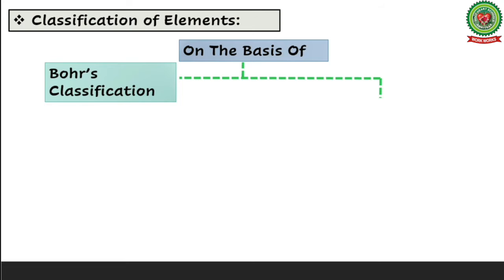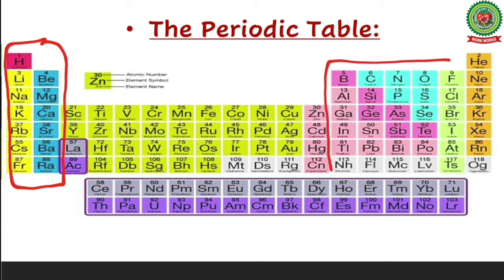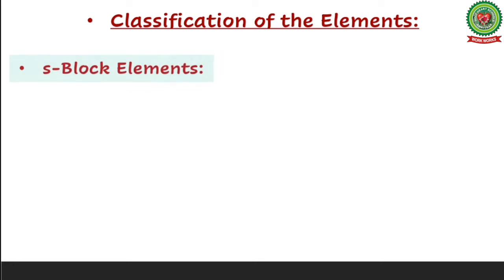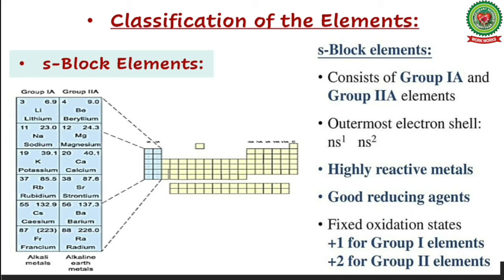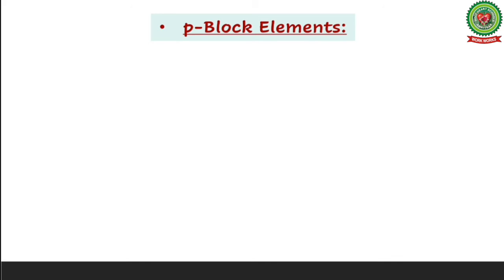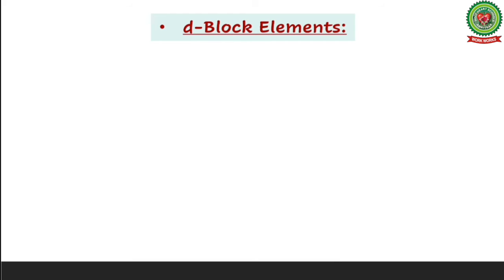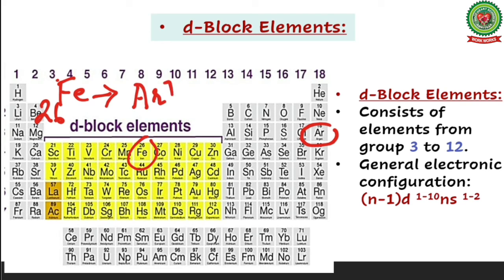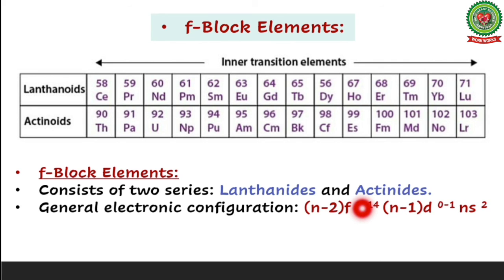Classification of elements in blocks s p d f|Class 11|Chemistry|Holy Heart Schools